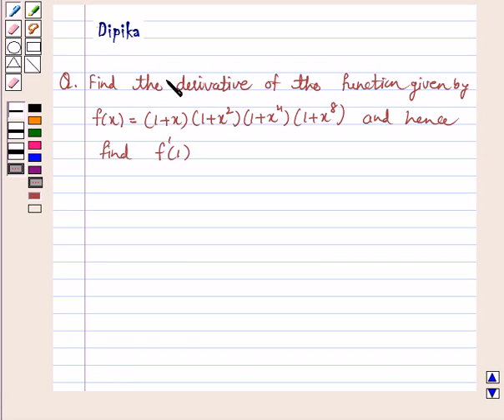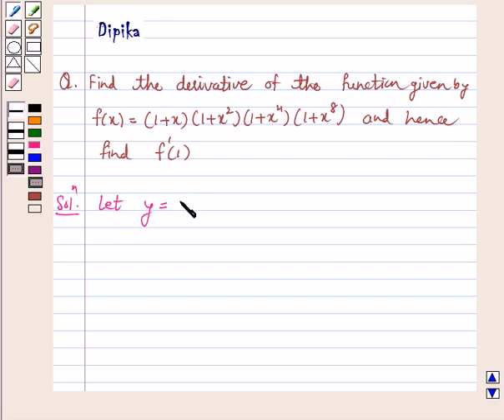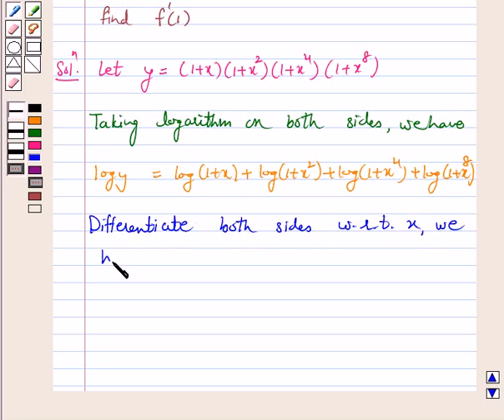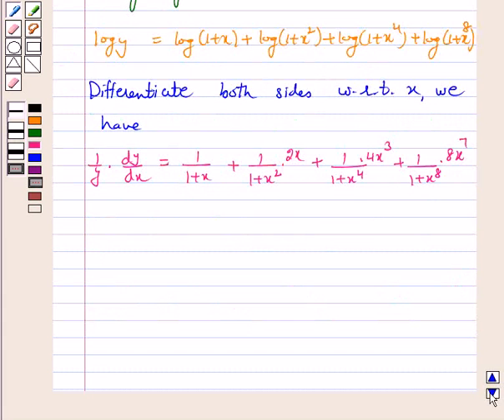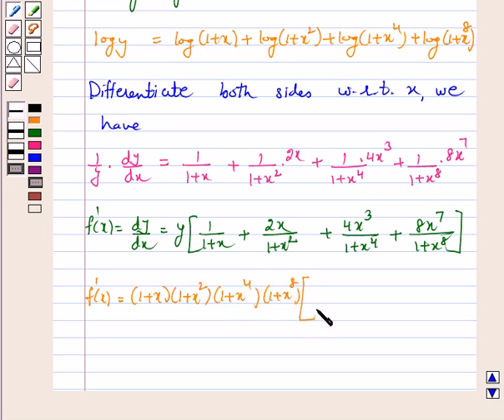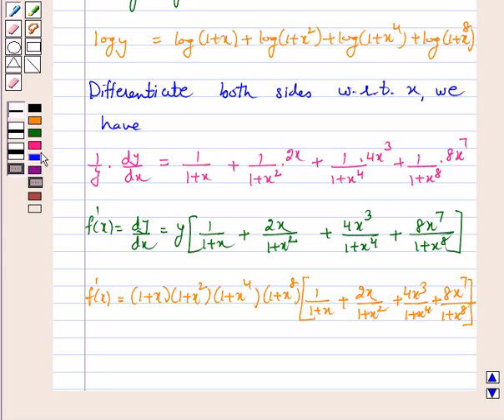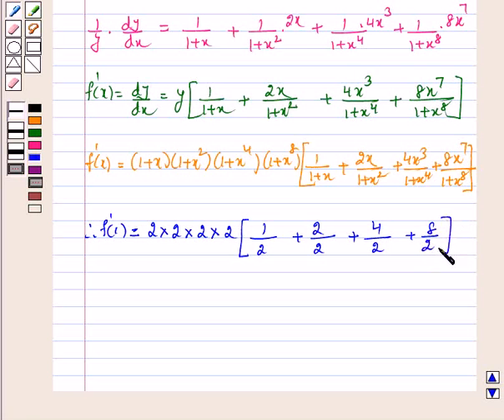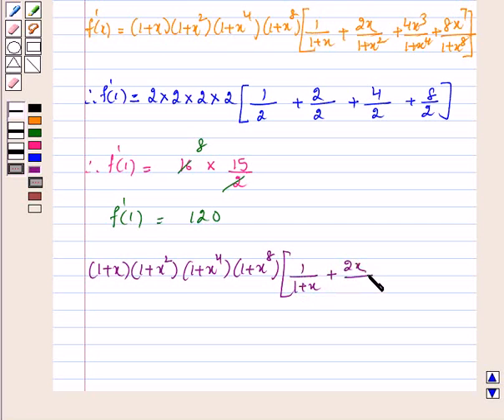Maths XII NCERT 2007 5 5 5 16